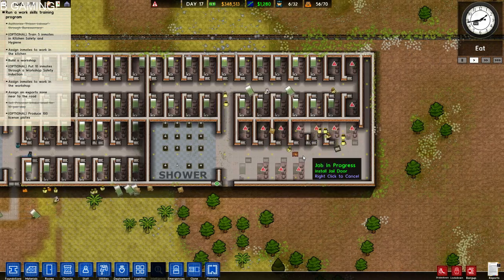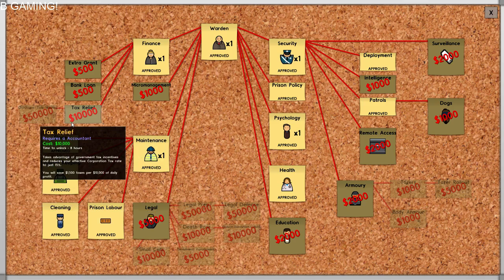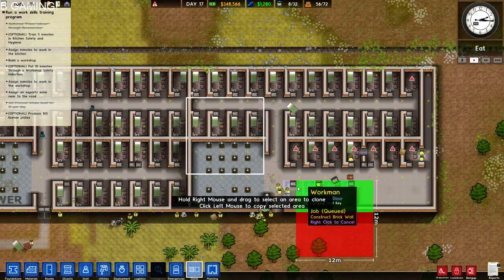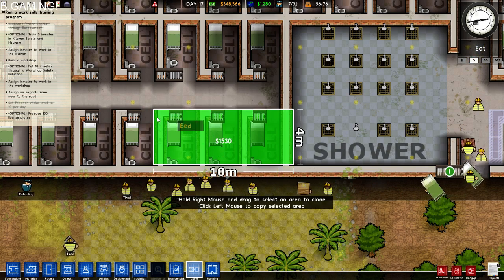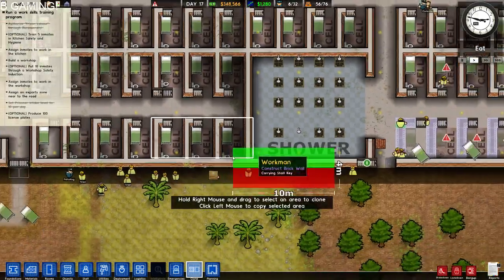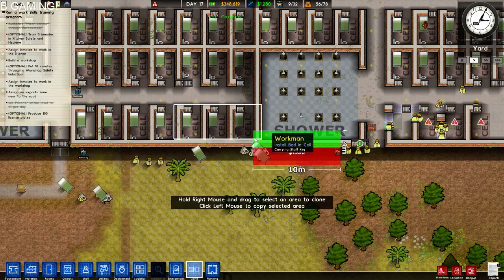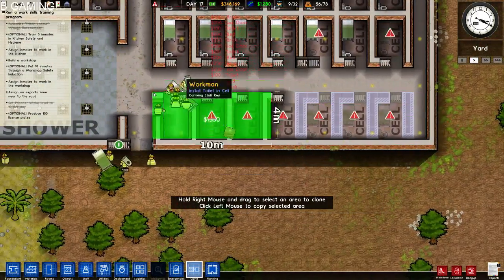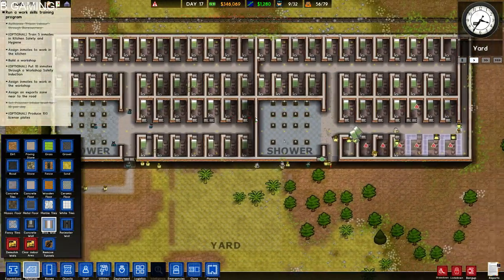Prison Architect: Cloning tool Tutorial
In this video I explain how to utilize the cloning tool.